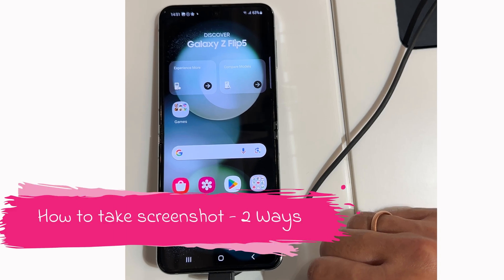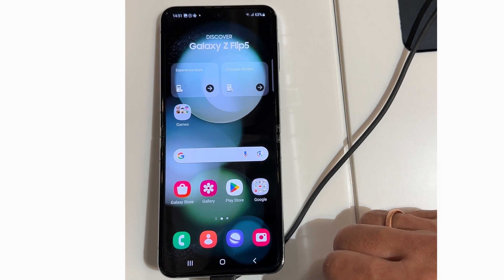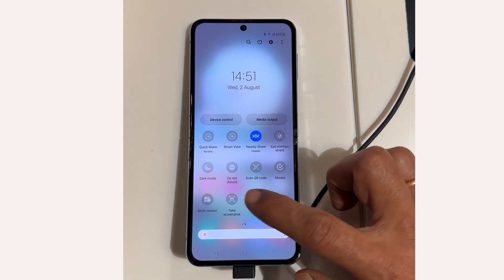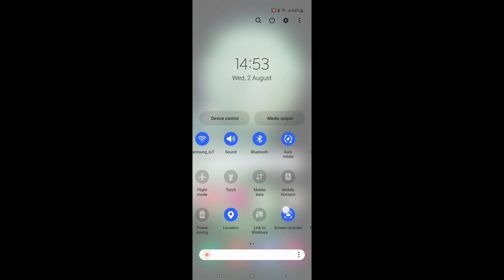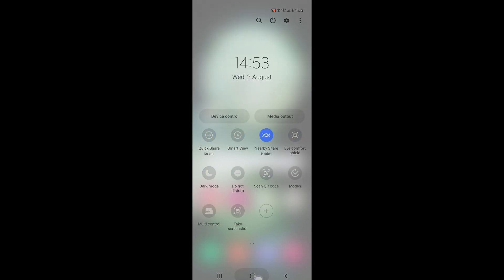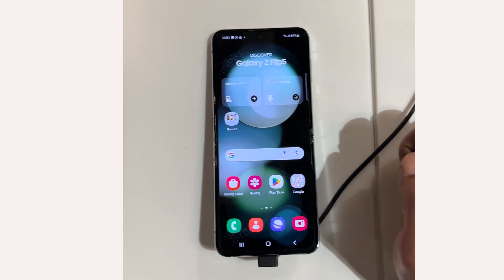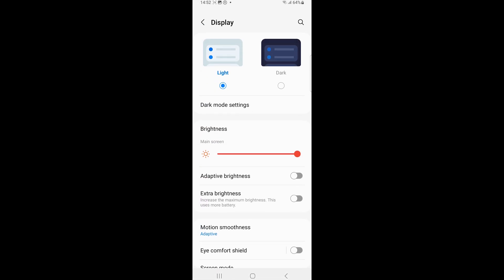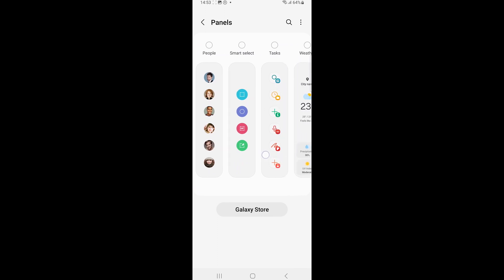Samsung Galaxy Z Flip 5: How to take screenshot - 2 Ways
Video on how to take screenshot on Samsung Galaxy Z Flip 5 5G using two different methods.